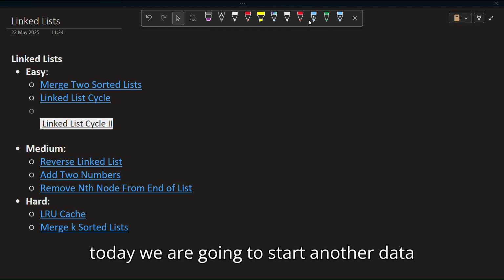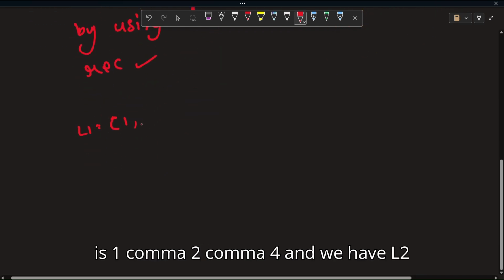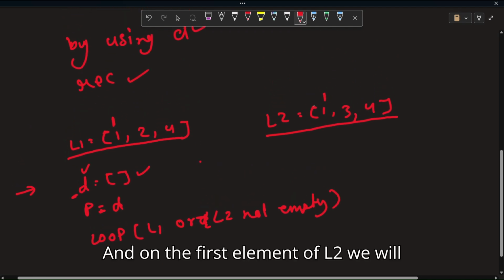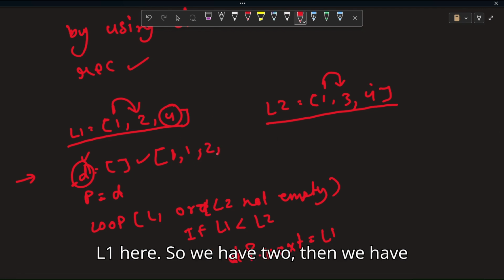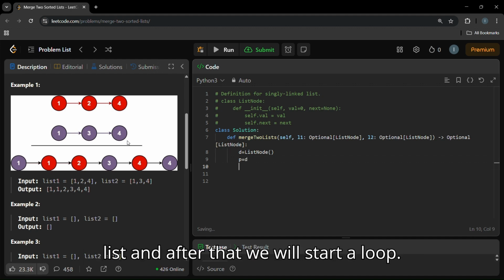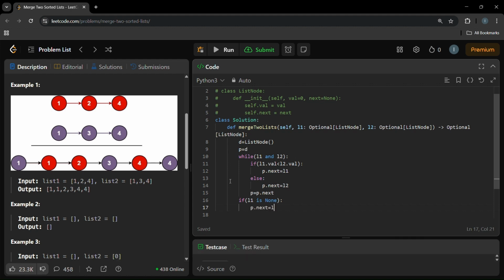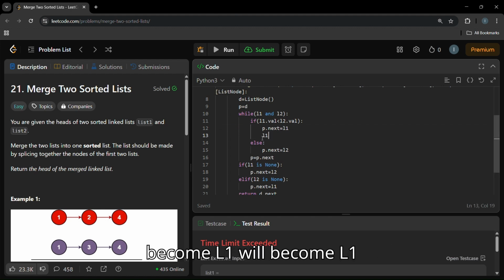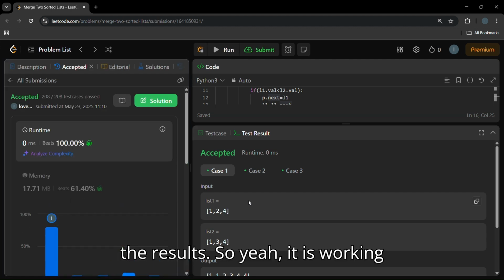DSA Linked List | Merge Two Sorted Lists Problem | Leetcode problem number 21 with Python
Merge the two lists into one sorted list. The list should be made by splicing together the nodes of the first two lists.

Example 1:

Input: list1 = [1,2,4], list2 = [1,3,4]
Output: [1,1,2,3,4,4]
Example 2:

Input: list1 = [], list2 = []
Output: []
Example 3:

Input: list1 = [], list2 = [0]
Output: [0]